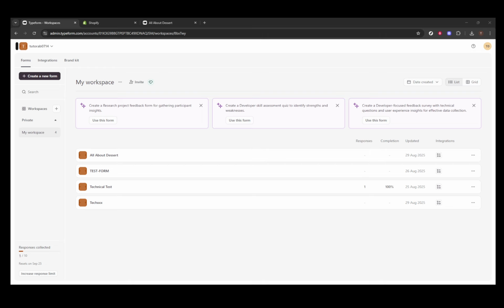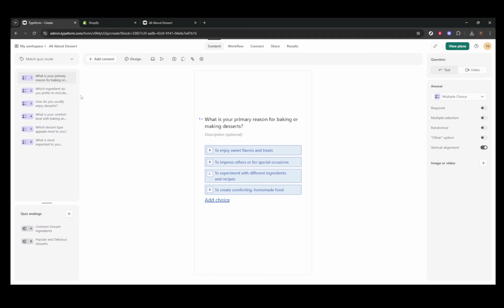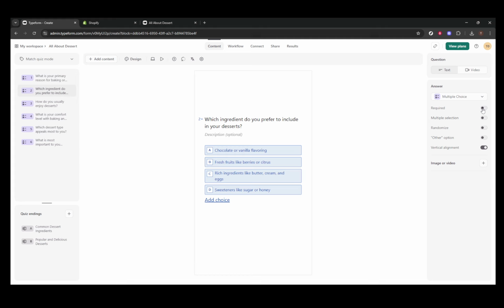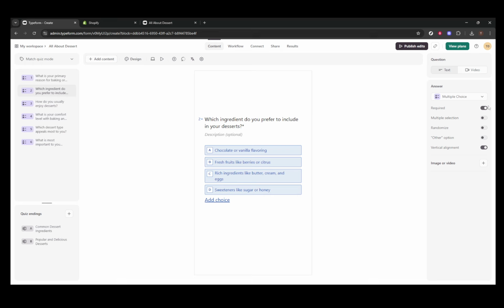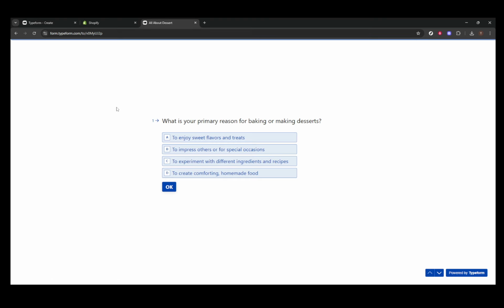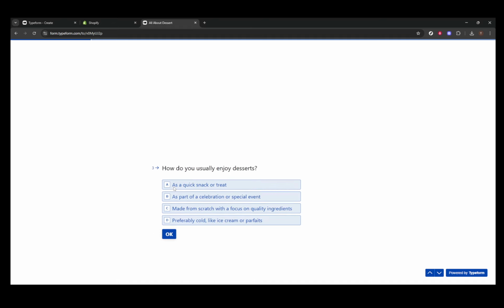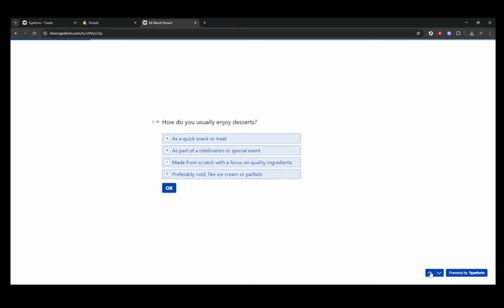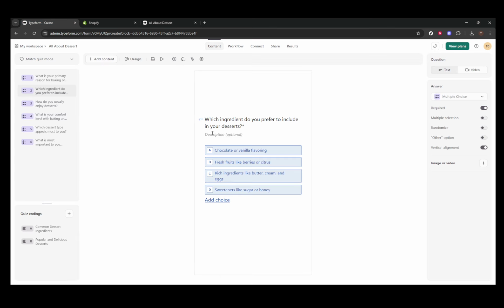How to Make a Question Required in Typeform [2026 Full Guide]